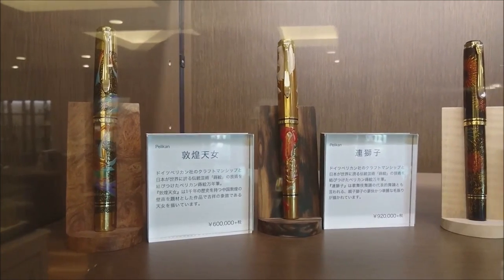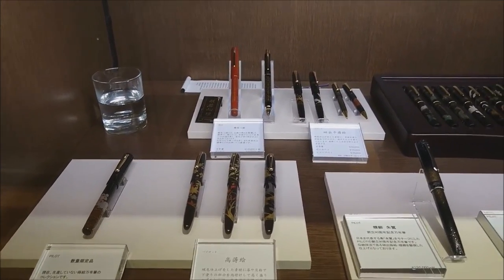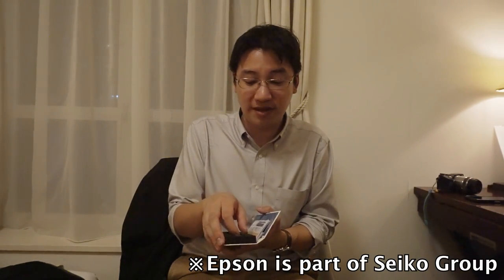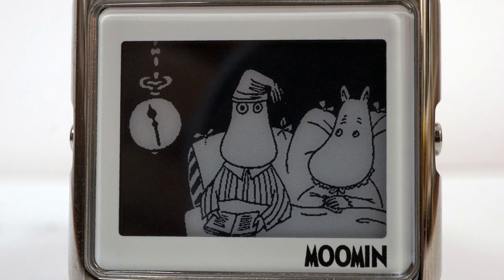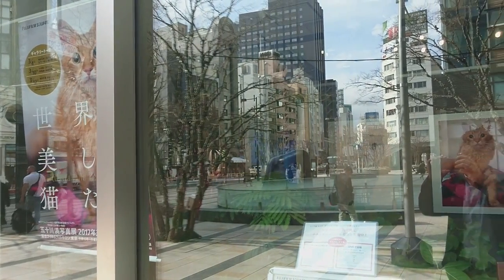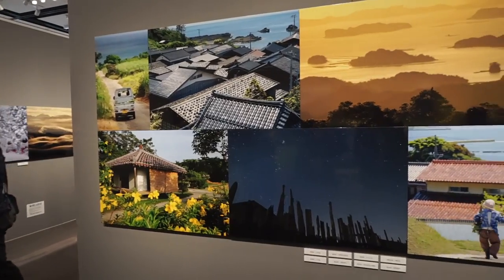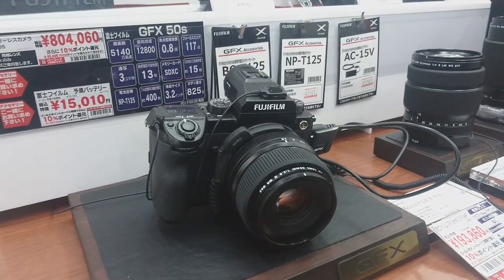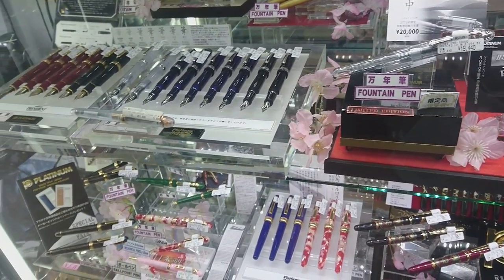Leo Travels: Tokyo Pen Extravaganza Day 3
On Day 3 we get to see some art pens and art exhibitions, but Leo is content with some mochi ice cream and a Moomin watch (!).